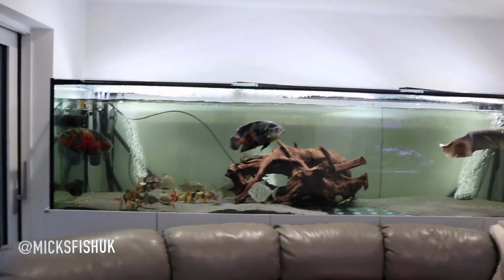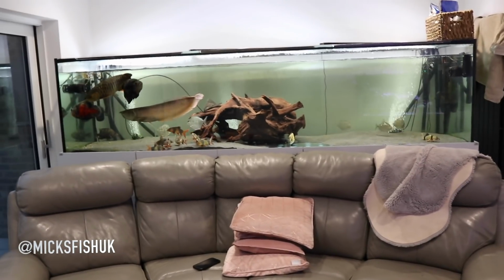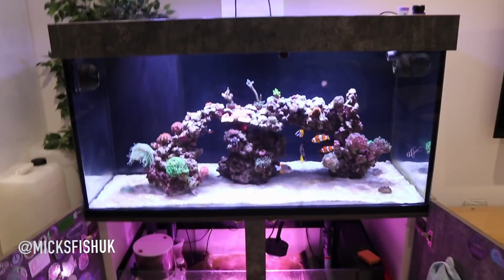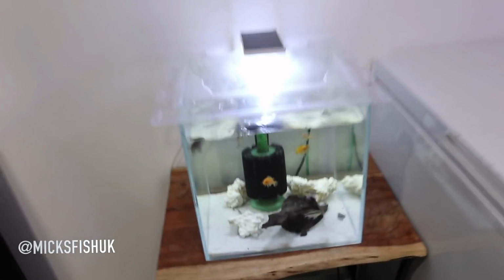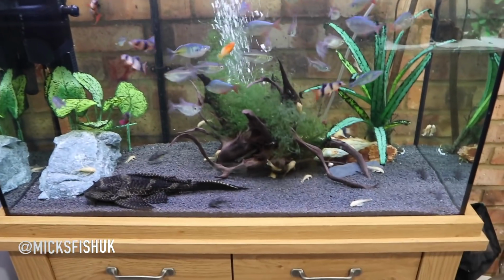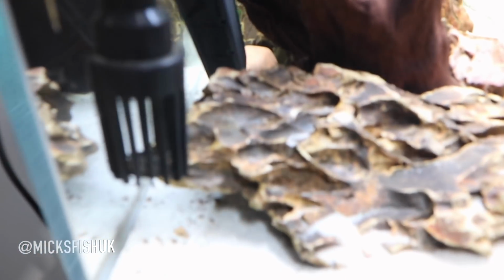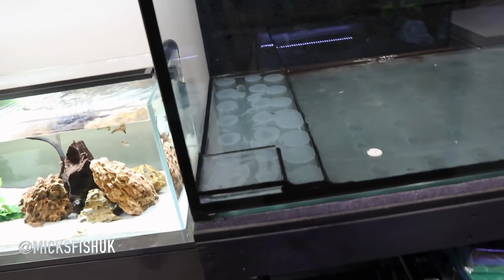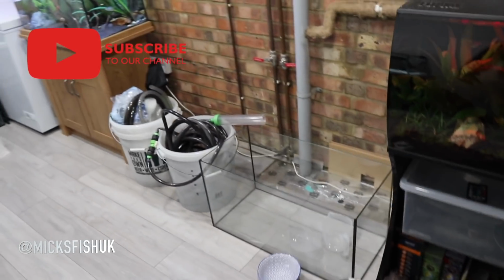ALL MY FISH TANKS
Just a update on all the tanks in have at the moment more to come soon.